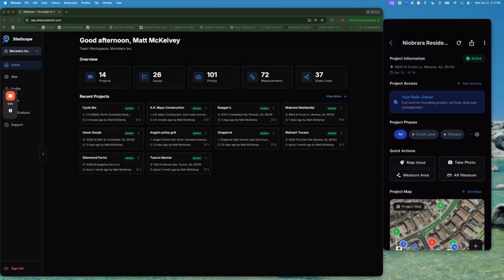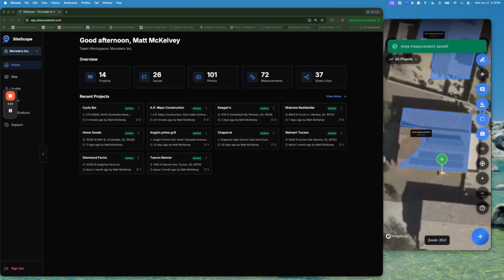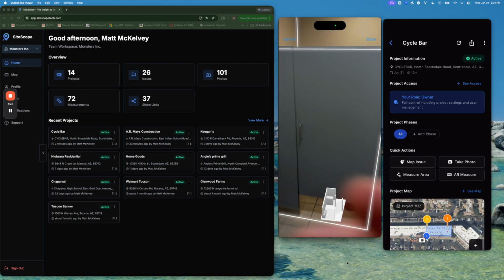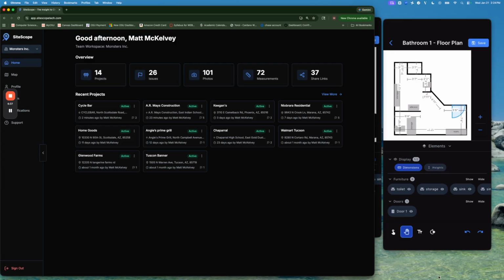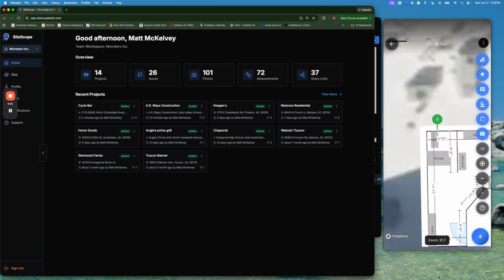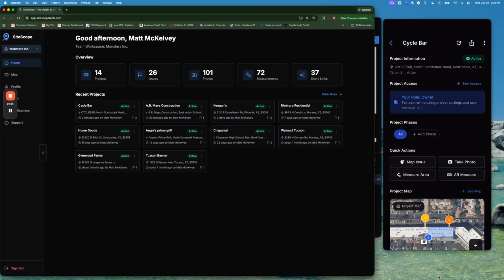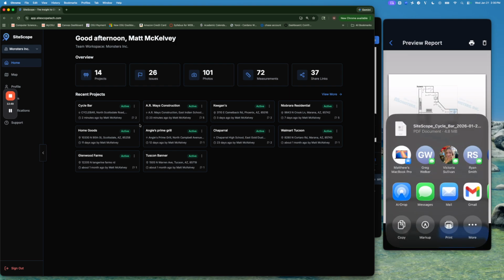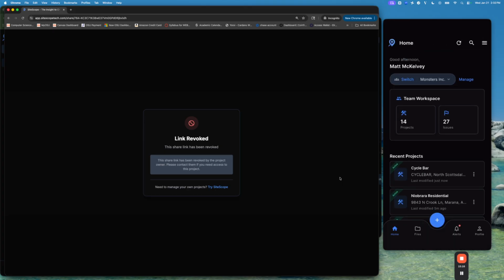Mastering Project Management with Sitescope. A Comprehensive Walkthrough 🛠️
00:00 Introduction to Sitescope
03:30 Interior 3D Scanning and Modeling
05:37 2D Floor Plan Creation
11:01 Sharing Project Information
14:57 Conclusion and Feedback

In this video, I walk you through how Sitescope can streamline project management, focusing on both exterior and interior use cases. I demonstrate the platform's capabilities, including creating project phases, geotagging photos, and generating detailed 3D floor plans using LIDAR technology. I also highlight how to share project information effectively with stakeholders, including generating PDFs with custom branding and expirable links for secure access. I encourage you to leverage these features to enhance your project management processes.